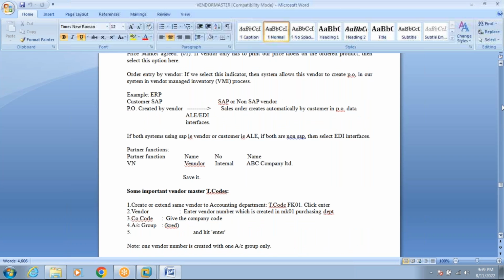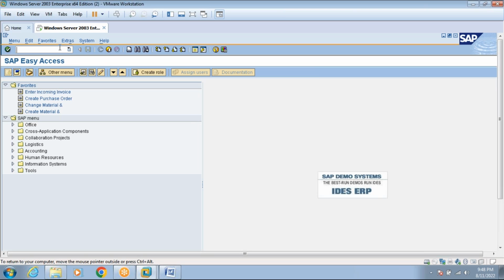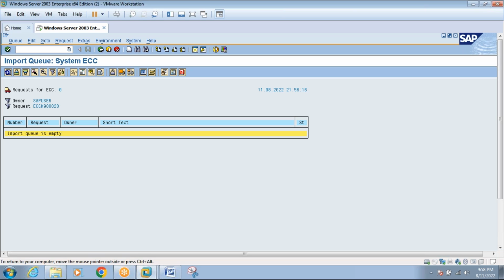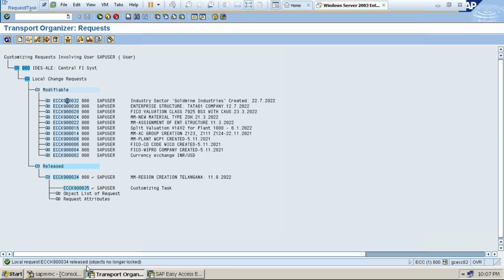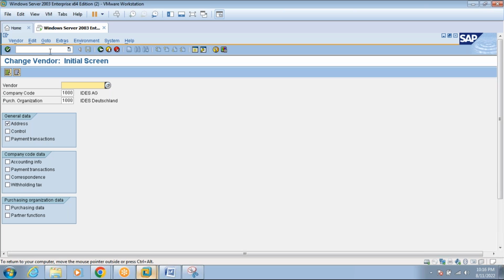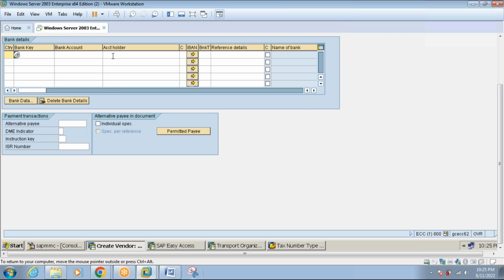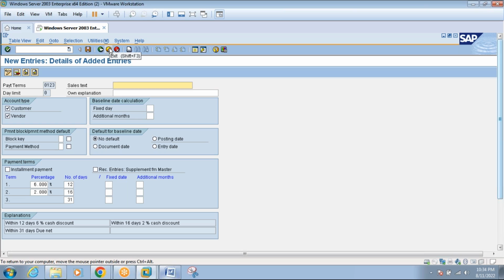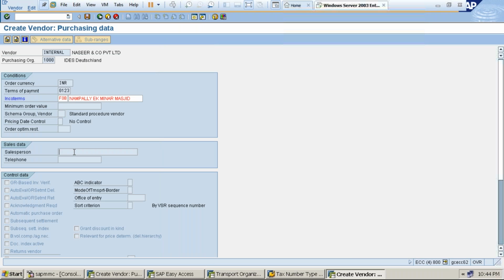VENDOR MASTER IN SAP (PART 3)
Continue Vendor Master Part 3 video

Regards,

Abdul,
SAP MM Certified Consultant,